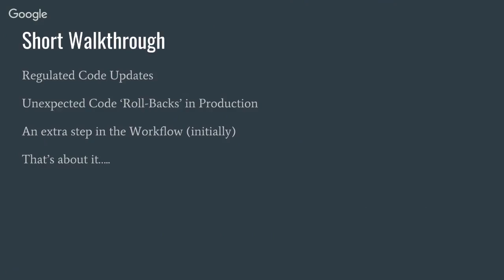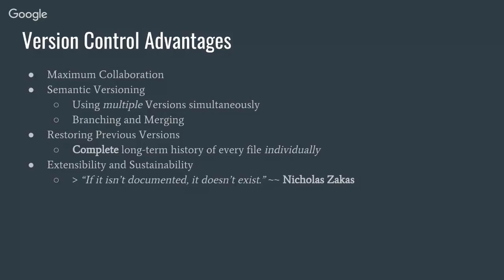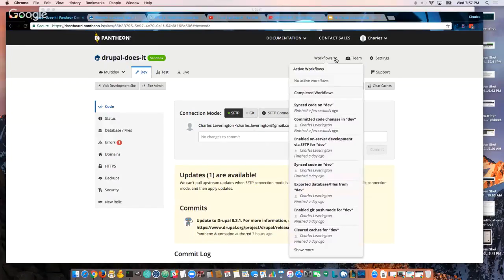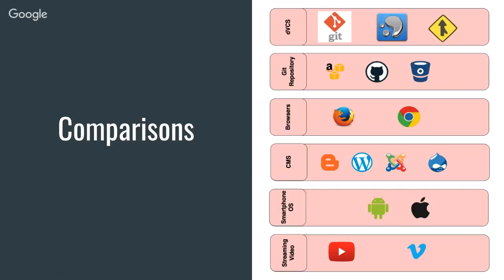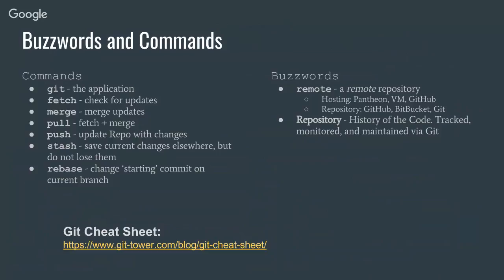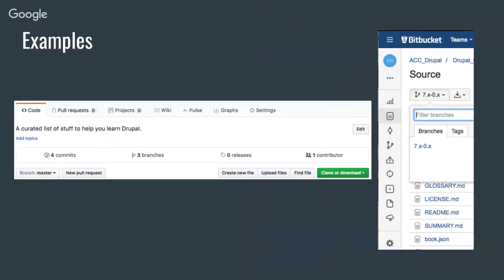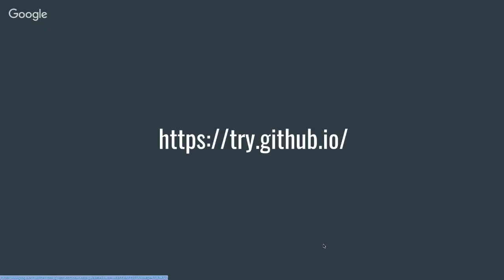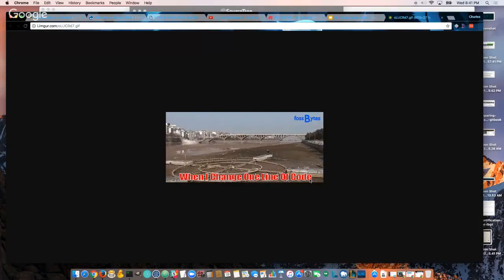Git With Git - A Little About Version Control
Austin Drupal Users Group - April 2017

Presentation by Charles Leverington

This presentation will introduce Git, Git's relationship to Drupal, a few key terms, options for using the Command Prompt, skipping the Command Prompt, or (in a best case scenario) how and where to use both for maximum versioning. Then we'll dive into a walkthrough of Finally, for real-world scenarios, we will also touch briefly on using Git with Acquia Cloud before moving on to an integration of Local Development, GitHub, and Pantheon.